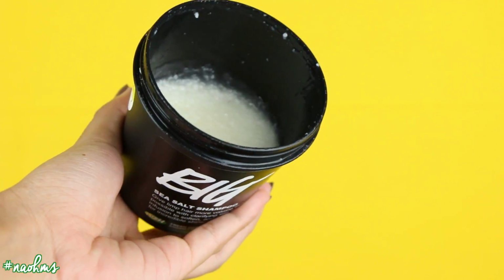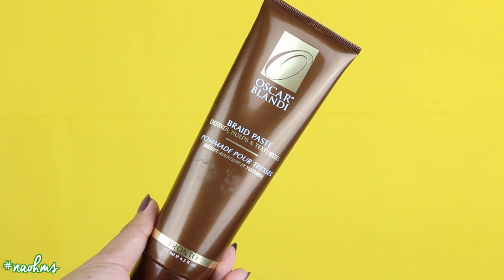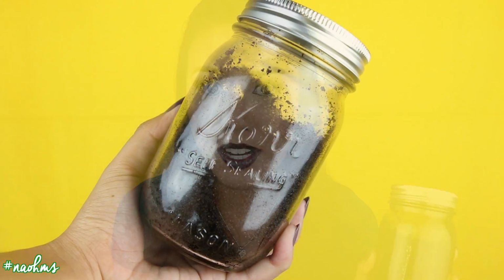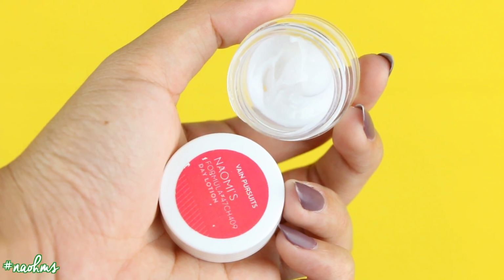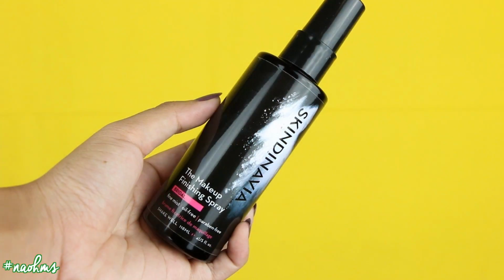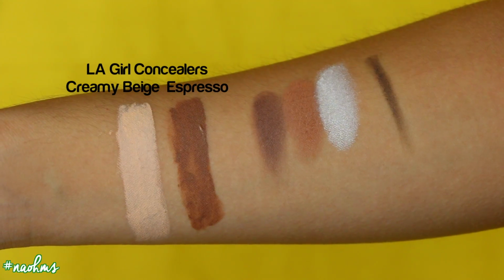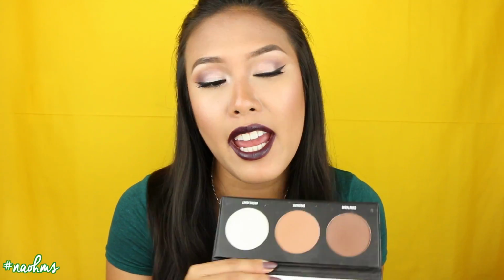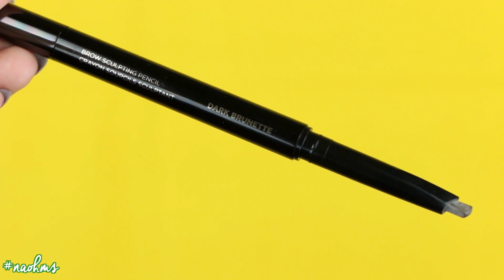August + End of Summer Favorites 2014 | naohms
Fall is just around the corner, and so I figure I'd wrap up the summer season with some of my summer staples, new and old, and favorites! I hope you LIKE! ;)

PRODUCTS MENTIONED:
••• Hair Care •••

••• Skincare •••
Michael Todd Nature's Block mineral sunscreen

If you made it to the end of this video, comment:
"can't stop, won't stop ;)" or
"wotd: PHENOMENAL"

it'll be our little secret ;)

Get DOUBLE CASH BACK on select stores when you shop through Ebates from now until 9/22!

Pearly whites and makeup to match? I got you!
♥LOVE2PRIMP29 = 2 pens for $29 (Zero White or Super Booster)
♥L2PKIT = Dial a Smile kit for $69
♥L2PCOMBO = Dial a Smile/Zero White pen and kit for $79

Who doesn't love BELLAMI?
♥hotnaomi = $160 off the Bellami 6-in-1 Complete Curler Set
♥naomi = $5 off the Bellami Hair Extensions
♥naomihot = $70 off the Bellami Runway Flat Styler Iron

FTC: Some items mentioned in this video were sent for product consideration. Regardless, I was not paid to produce this video.